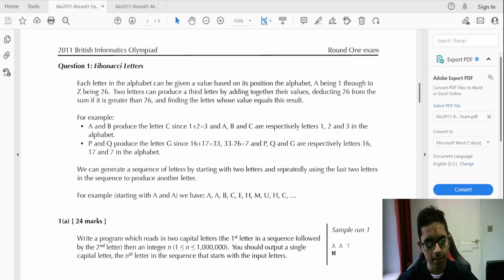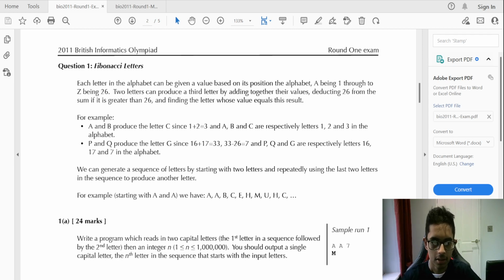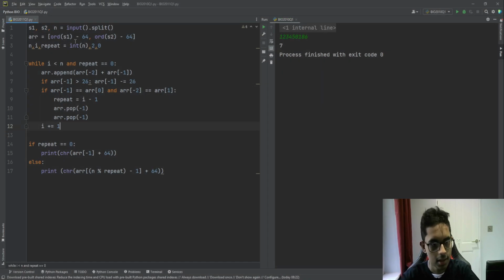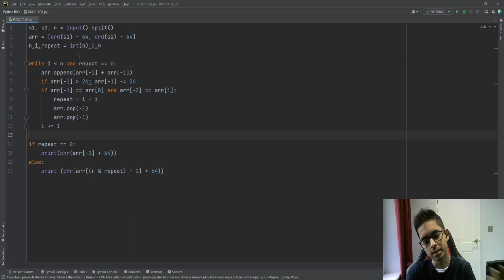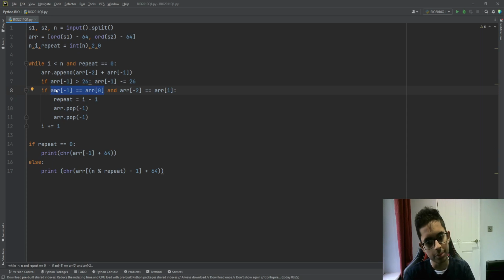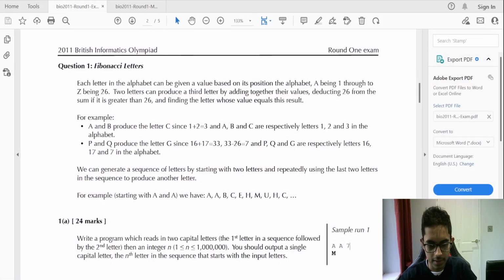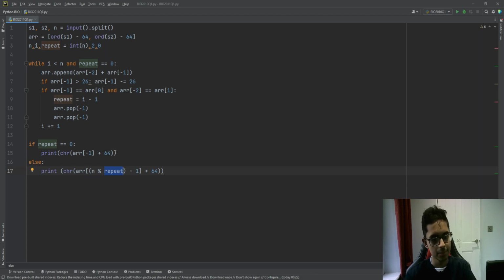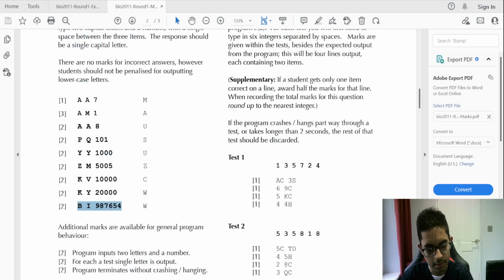British Informatics Olympiad (BIO) 2011 Q1 Fibonacci of letters